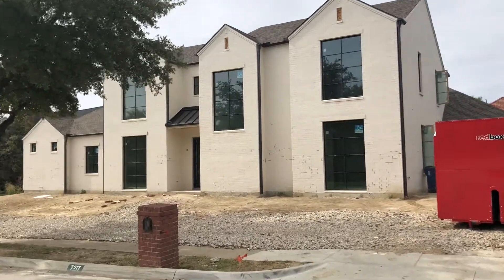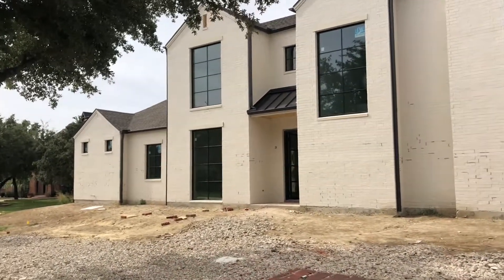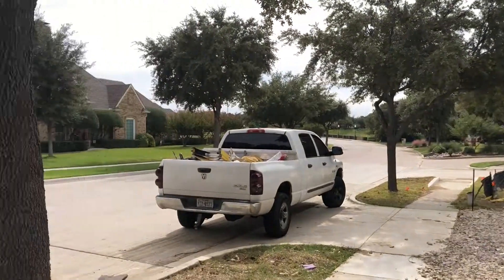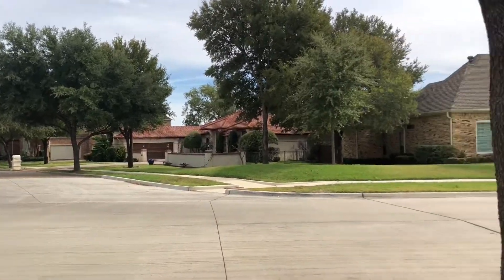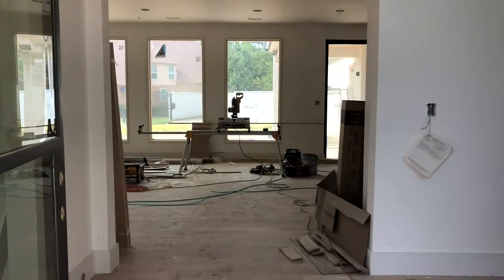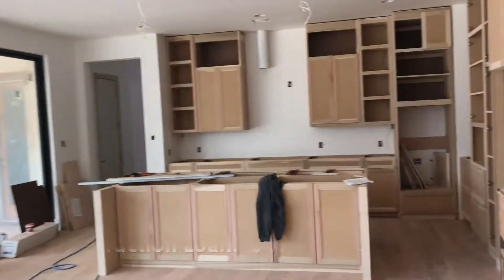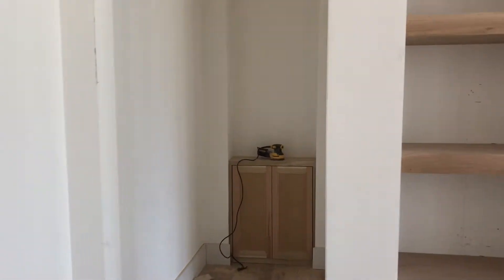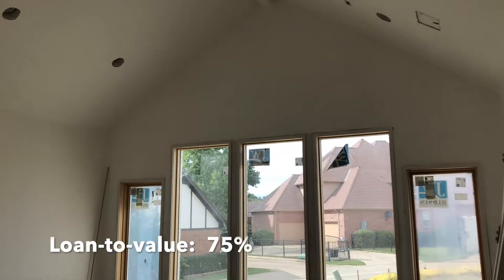Hackberry Creek's First New Build Since 2004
Here is a new construction loan of ours in the Hackberry Creek gated community in Las Colinas.  It is the first new build in the community since 2004.